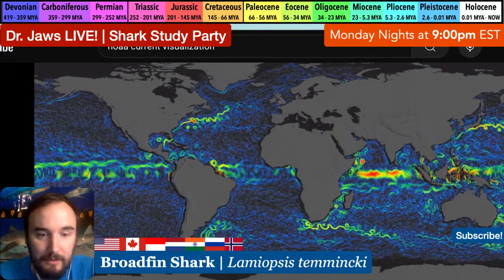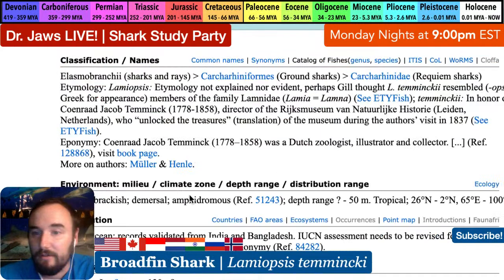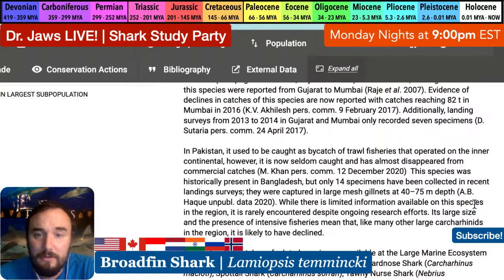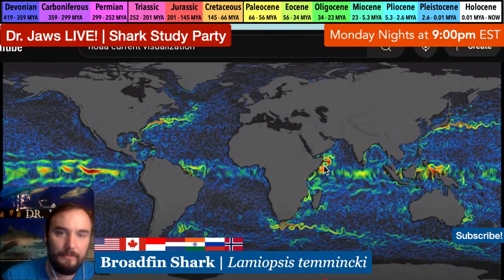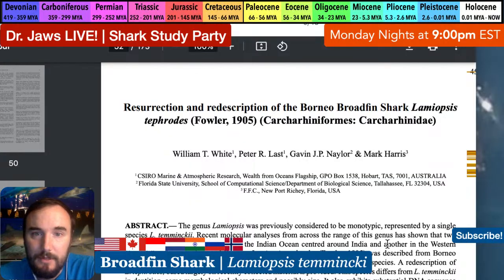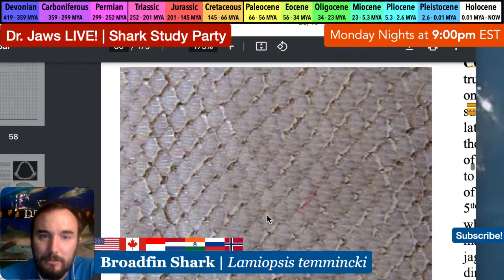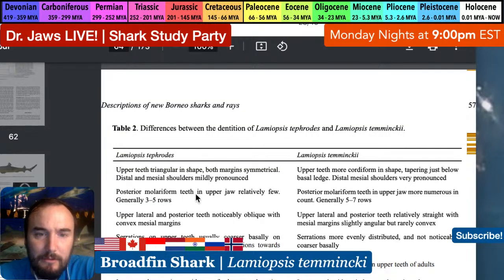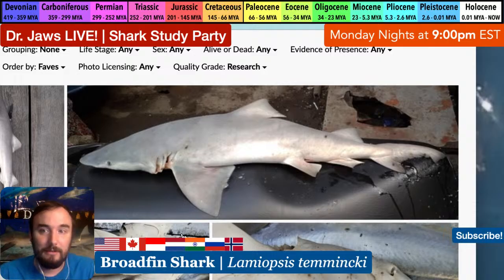Dr. Jaws LIVE! #123 Broadfin Shark Study Party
Tonight we’re meeting an Endangered species rarely seen across the Indian and Pacific Oceans: Lamopsis temmincki, the Broadfin Shark!